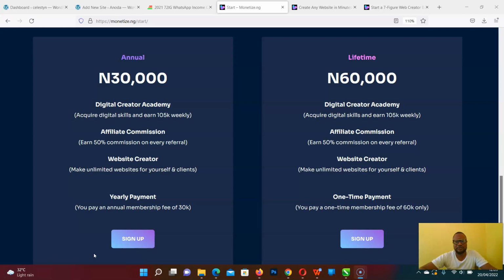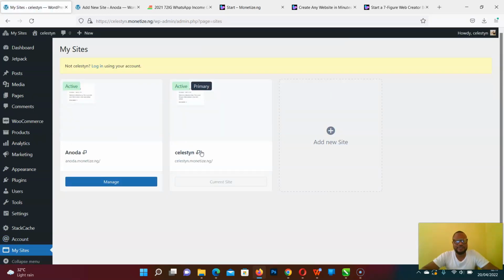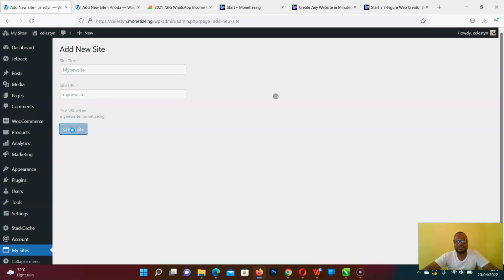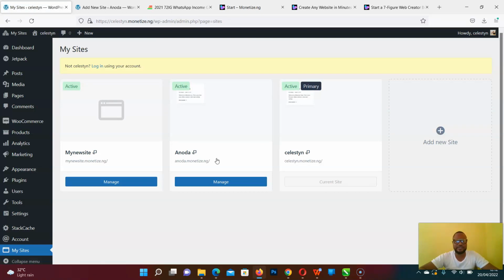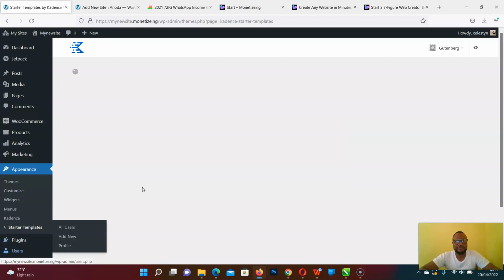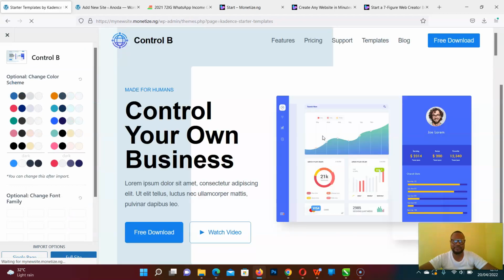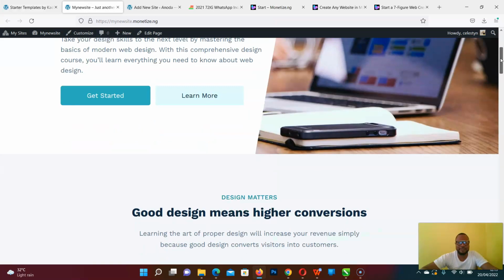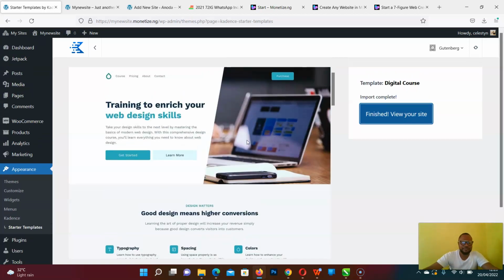Make a Website with Monetize.ng and Earn from It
Learn how to make stunning websites with Monetize.ng - from blogs, business websites, online stores, portfolios and landing pages.